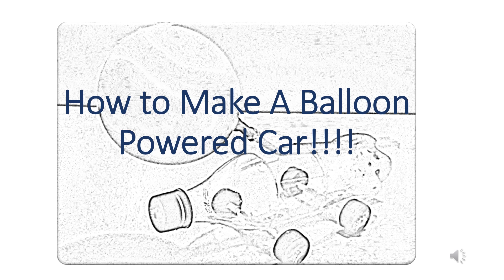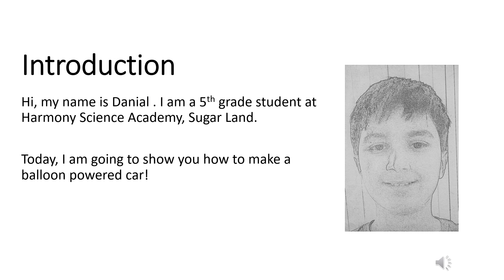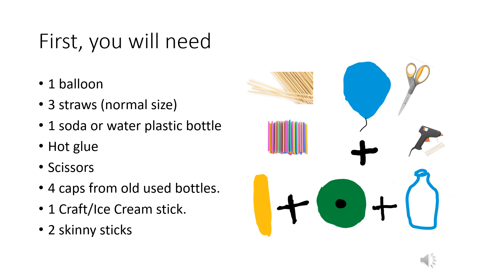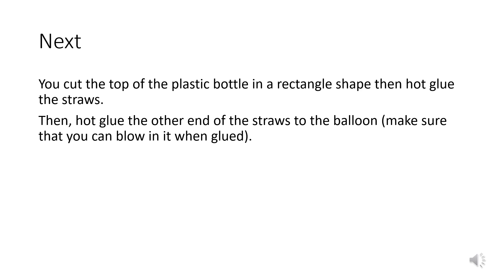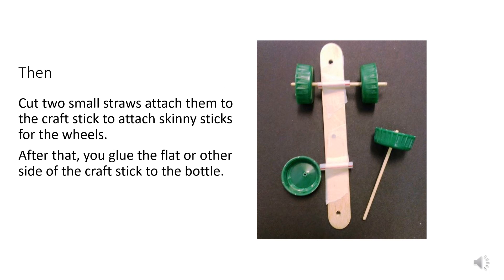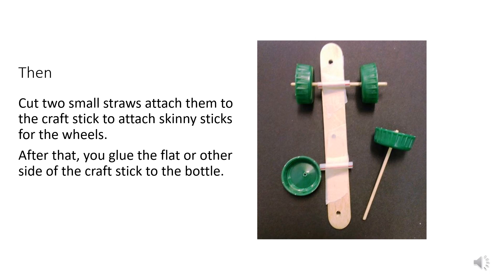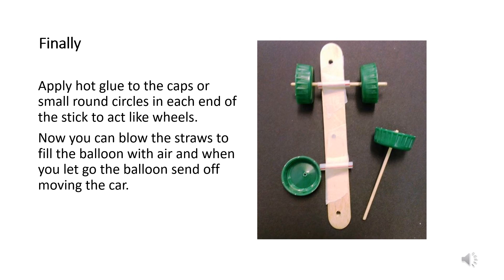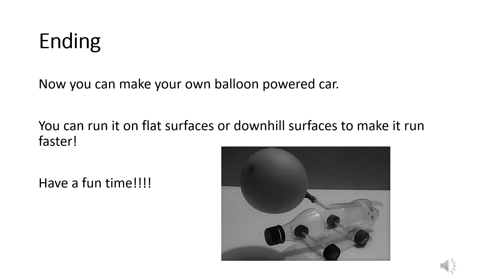How to make a Balloon Powered car Danial Bawany